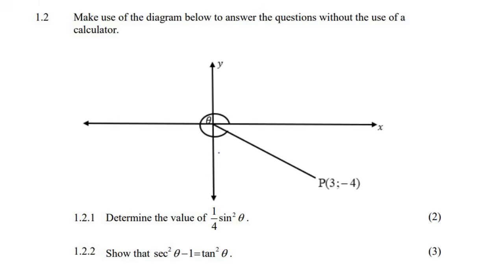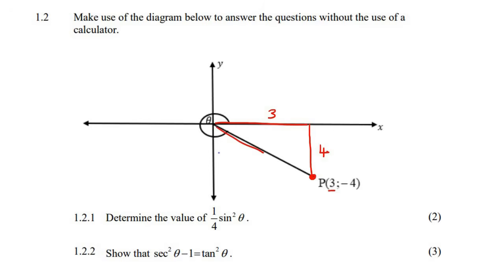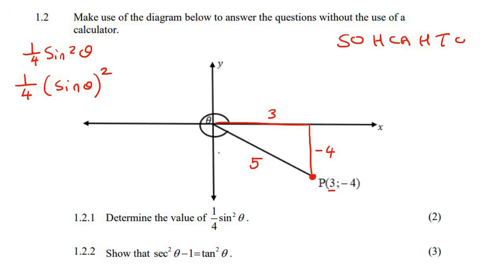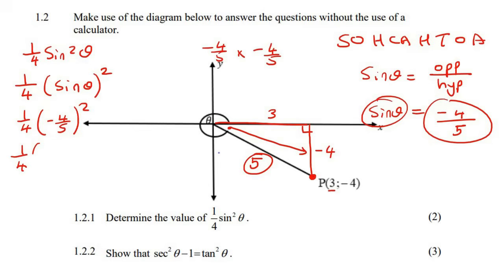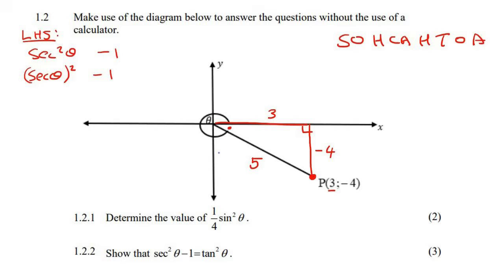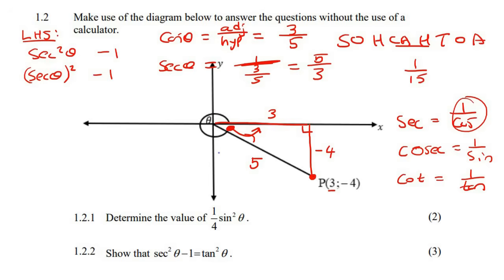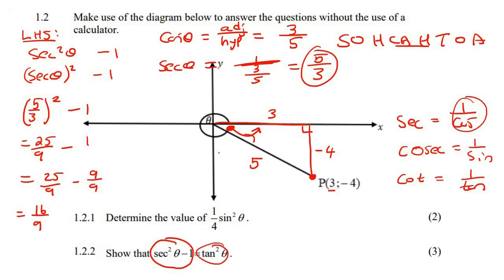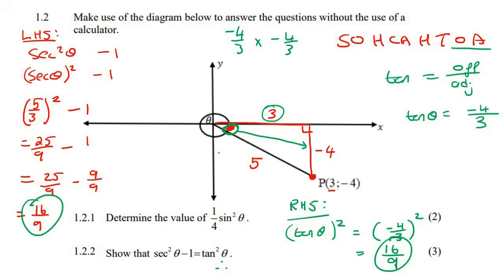Exam Cast Diagram Grade 10